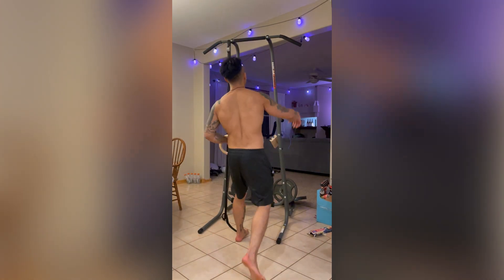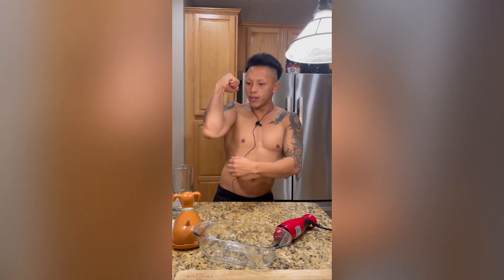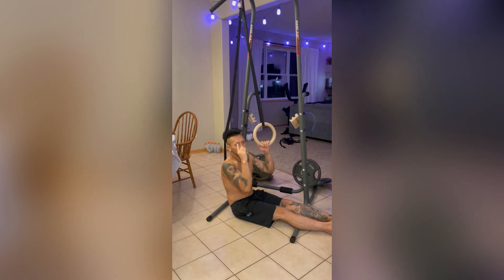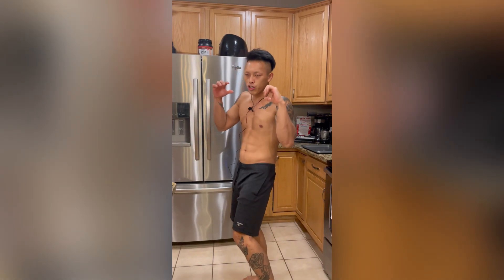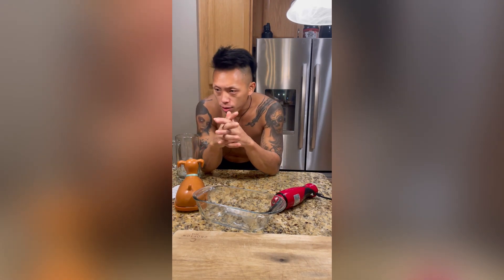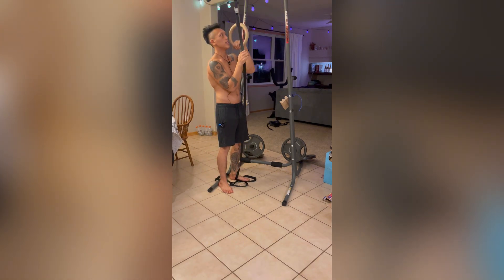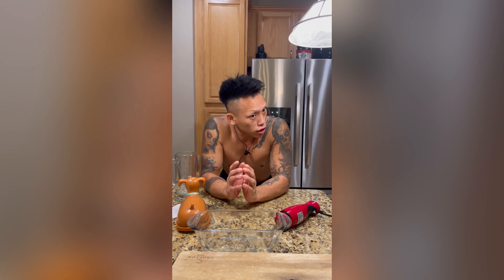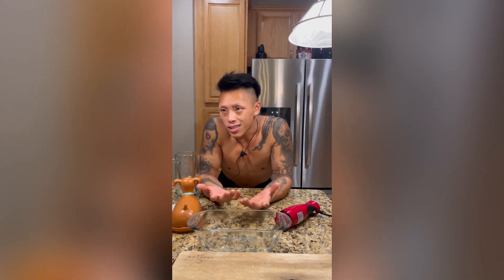How to One Arm Lock-Off for Climbers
How to one arm lock-off like the title says.